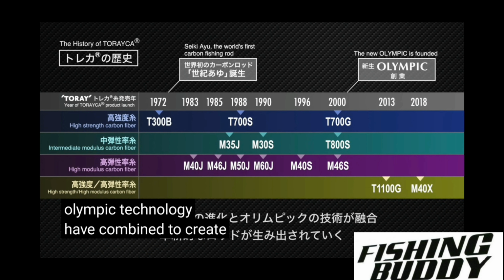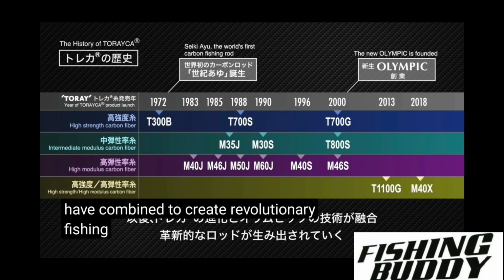History Of Olympic / Graphiteleader